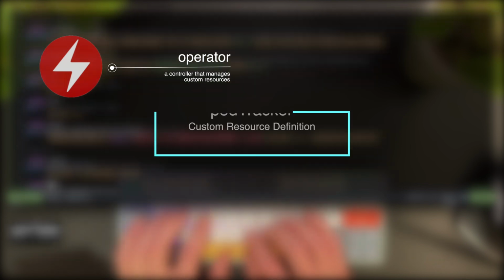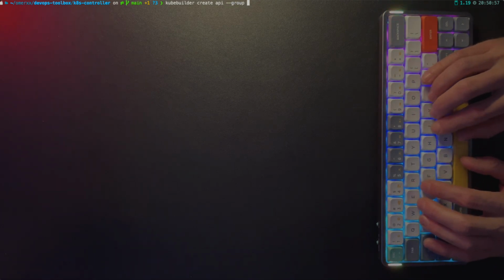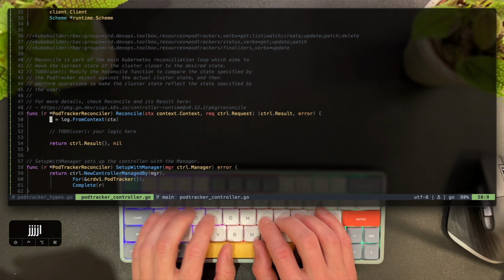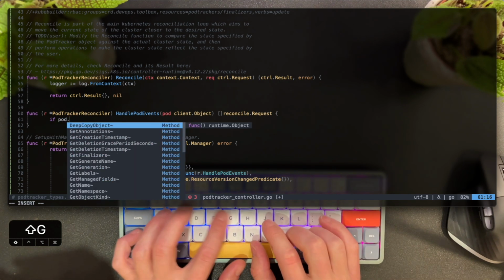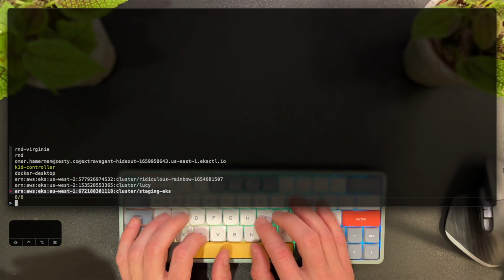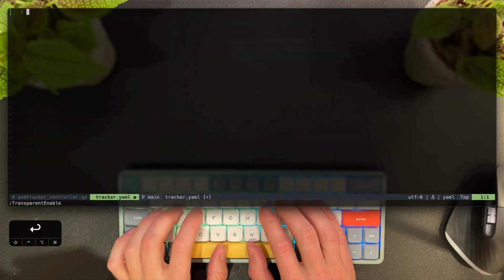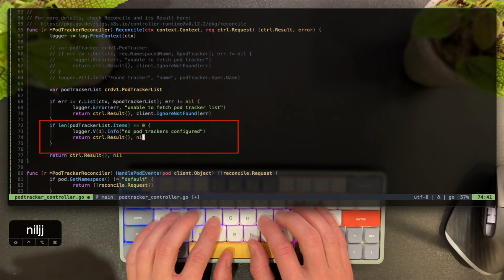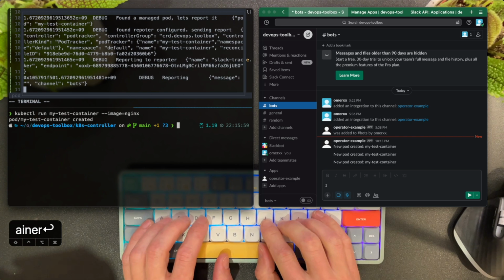How to build Kubernetes Operators for DevOps in just a few minutes!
Ops engineers can use Kubernetes operators for their work!
I feel there's a gap, or fear from going into building a K8s controller so I made this video to support colleagues around the world.
An operator / controller can respond to live events on the cluster and perform various tasks, while maintaining high availability and best practices!
This video shows the use of "Kubebuilder" and how it can generate most of the Go code for you, leaving you to implement your logic inside.
I've chosen to implement a simple controller that responds to pod events, and reports to slack when they occur.

⌨️ My keyboard is the wonderful HHKB
🔗 The HHKB is wired with a high quality coiled cable
⌨️ Backup keyboard (for traveling mainly) - Nuphy Air60
🖥️ My ultra wide 49" monitor
🎙️ Microphone - HyperX Quadcast
🦾 Heavy Duty Monitor Arm
🖱️ Mouse - MX Master 3

Chapters:
00:00 - Intro
00:43 - Kubebuilder
02:04 - Building the API
02:43 - The spec
04:36 - The controller
07:34 - Building a local cluster
08:14 - First test
09:55 - The CRD Yaml
11:02 - Implementing the logic
12:26 - Slack bot configuration
14:08 - Moment of truth!

Sleepless by Purrple Cat
Bedhead by Purrple Cat
Pillow Fort by Purrple Cat